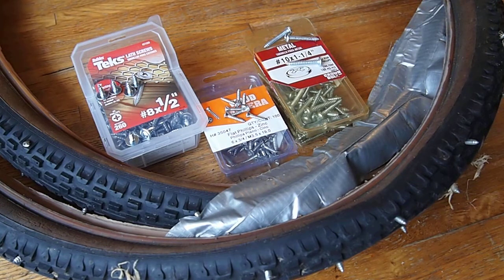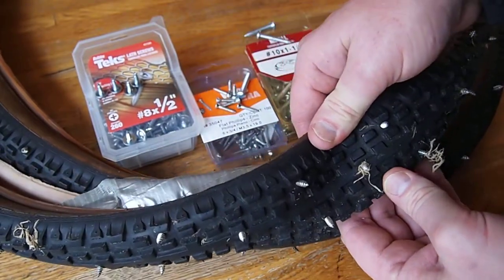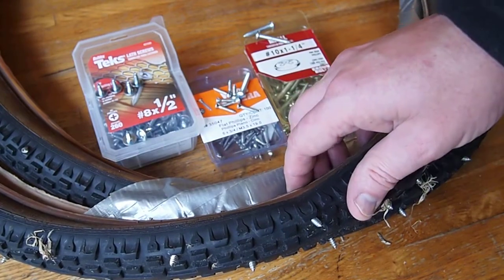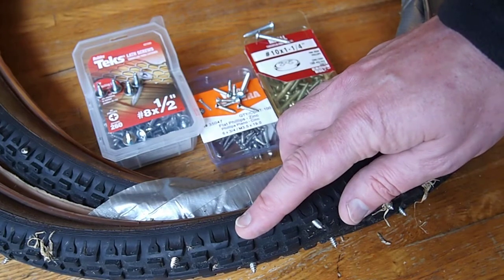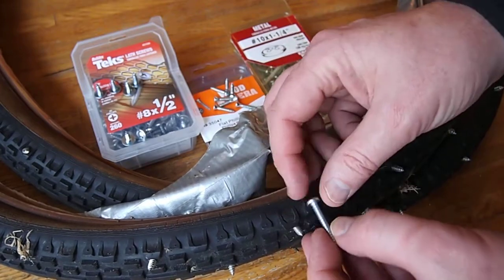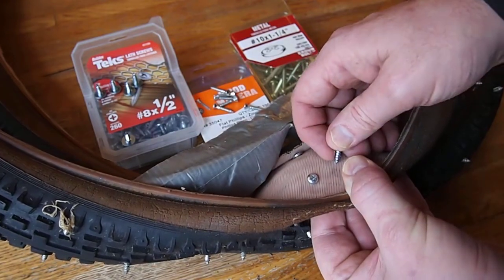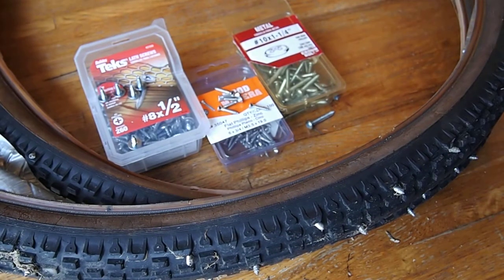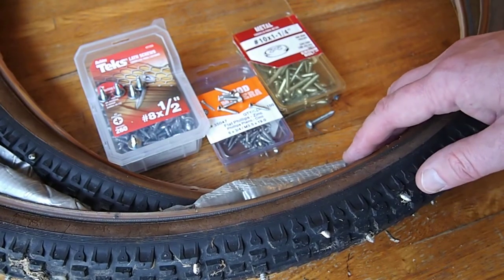Grippy Ice Bike Tires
With some sheet metal screws and a band of duct tape, you can convert regular mountain bike tires into serious grippy ice bike tires.